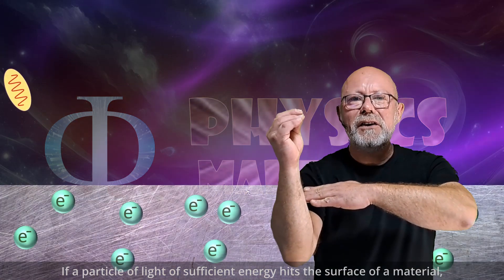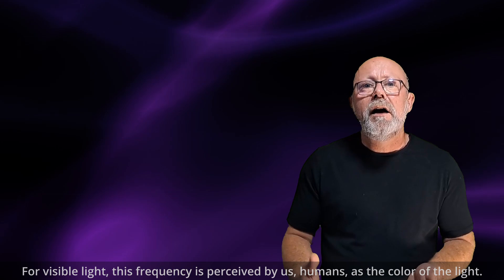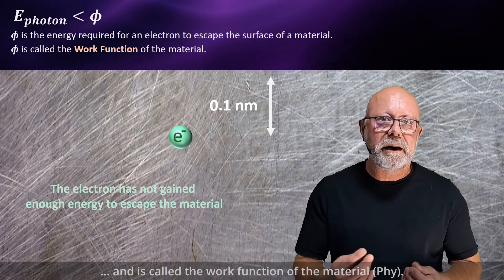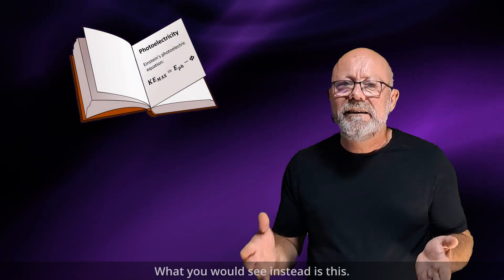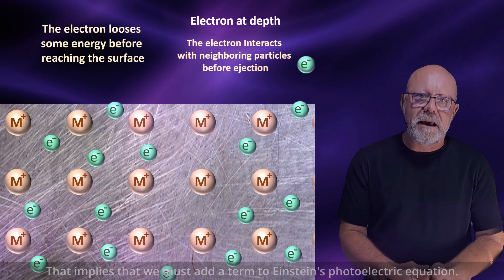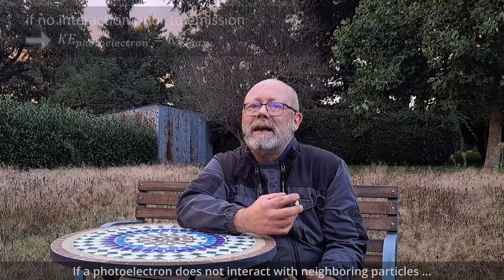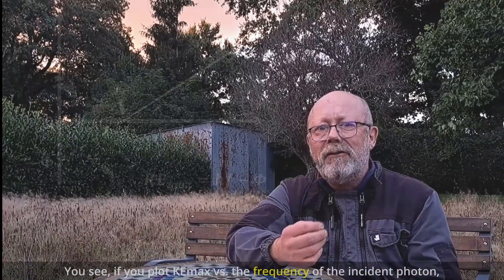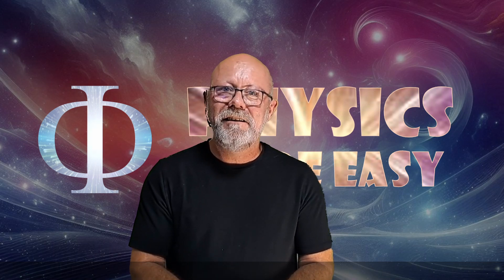What is the photoelectric effect ? (high school physics)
The photoelectric effect is a physical phenomenon at the heart of many recent technologies like solar energy production using photovoltaic panels and digital cameras.

In this video, we will look into how it works: a photon is absorbed by an electron at the surface of a material. If the photon is energetic enough, it can provide the electron with enough kinetic energy to escape from the material.

MUSIC ALBUM
If you like it, purchase a download (this would encourage me sooo much!)

DETAILED CONTENT OF THE VIDEO
In the introduction, we will realize that a photon is a quanta of energy that can be determined by multiplying Planck’s constant with the frequency associated with the photon.

In the first section, we will discuss how the photoelectric effect occurs and present Einstein’s equation for photoelectricity. KEmax = Eph – PHY. It will be the opportunity to discuss the concept of work function of a material.

The second section will go a little deeper by defining what the ‘max’ subscript in the photoelectric equation means. We will learn why the electrons emitted do not all have the same kinetic energy.

Finally, the conclusion will summarize the notions discussed and open the door to new explorations. For example, how to determine experimentally the work function of a material, or more fundamentally, how to use a photoelectric set up to determine experimentally the value of Planck’s constant.

STRUCTURE OF THE VIDEO
00:00 Introduction.
00:38 What is a photon?
01:09 The photoelectric effect.
02:20 Definition of a work function.
03:02 Einstein’s photoelectric equation: why KEmax?
04:28 The photoelectric effect: conclusion.
05:09 Kinetic energy distribution of photoelectrons.
06:00 Support Physics Made Easy!

DO YOU NEED HELP WITH YOUR HIGH SCHOOL PHYSICS?
Edouard provides one-on-one private tuition in Physics (face to face or by Skype). If you wish to know more about this, or contact Edouard, visit his or this one (for French speakers